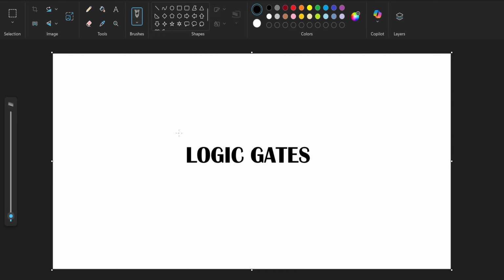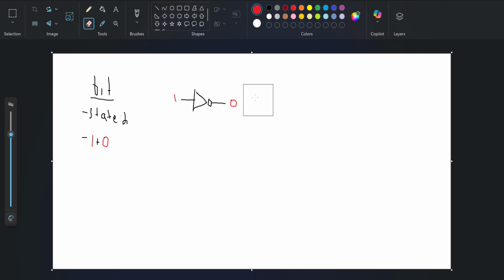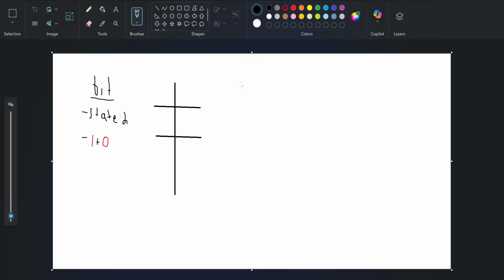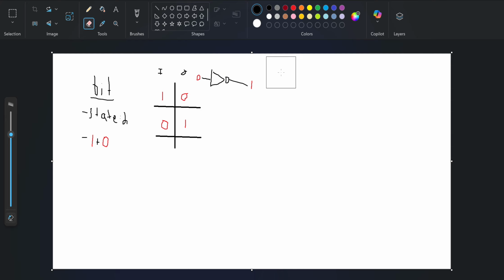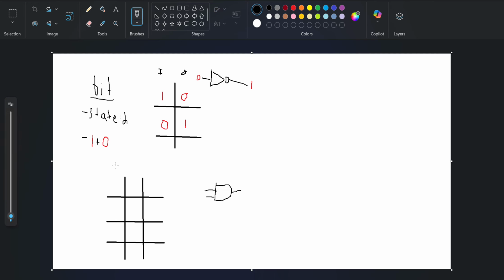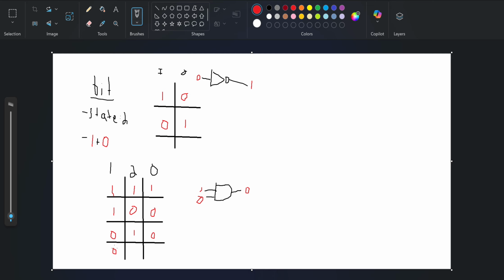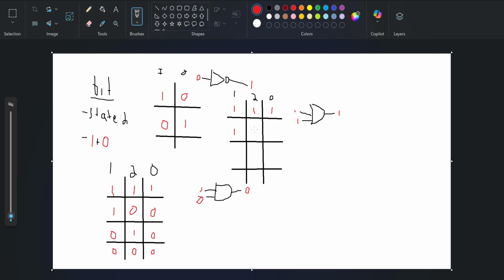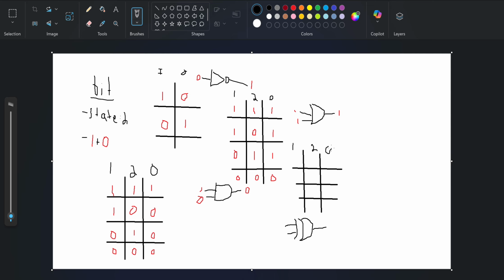LOGIC GATES EXPLAINED in 11 MINUTES!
In this video we have a simple and quick explanation of logic gates! Please leave any feedback you can in the comments.